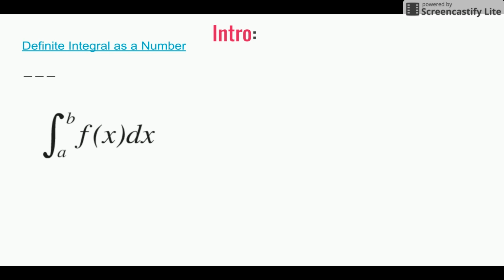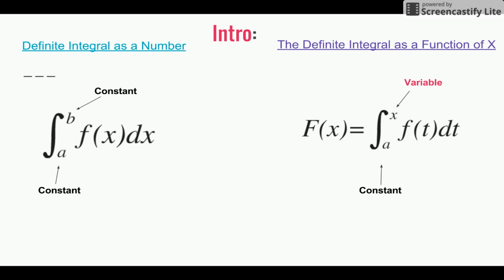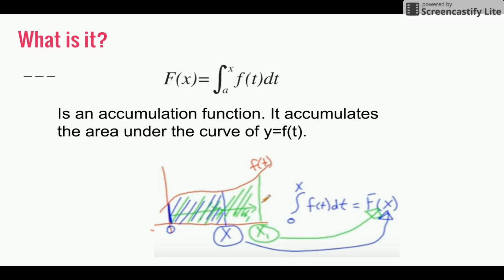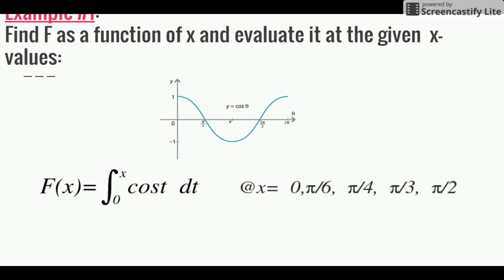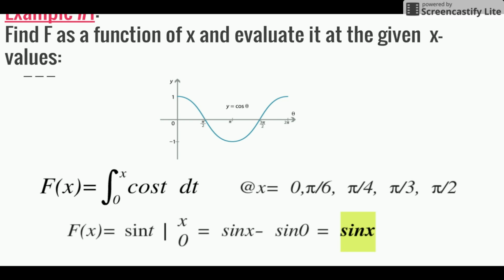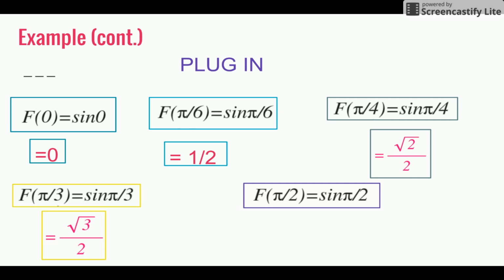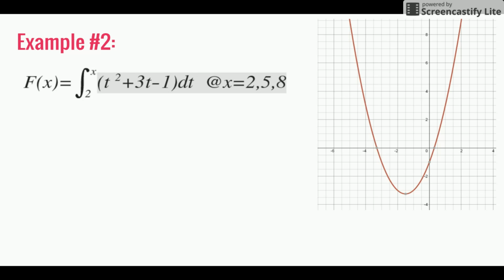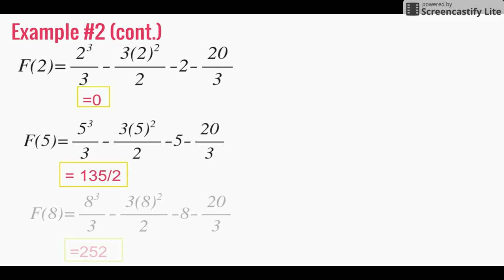Antiderivative as a Function of X